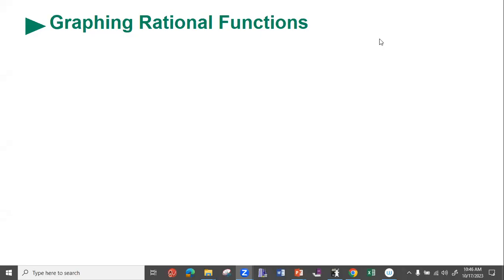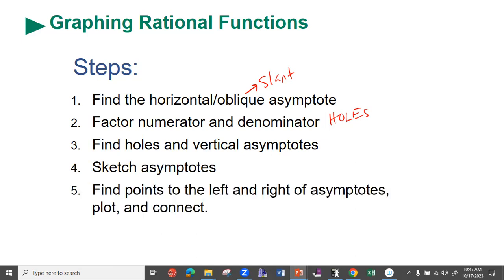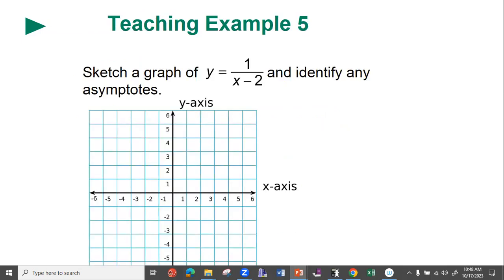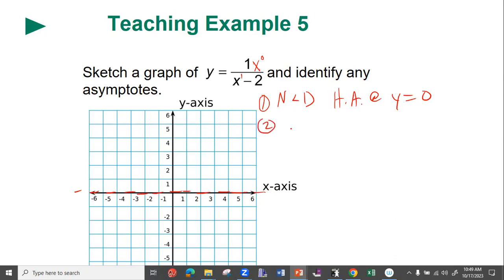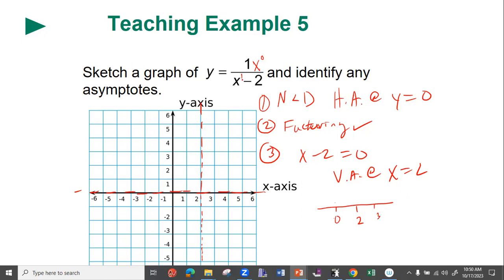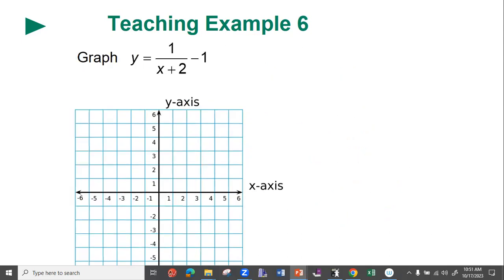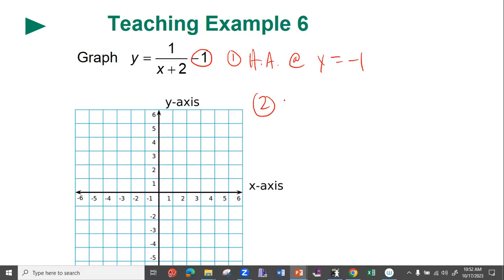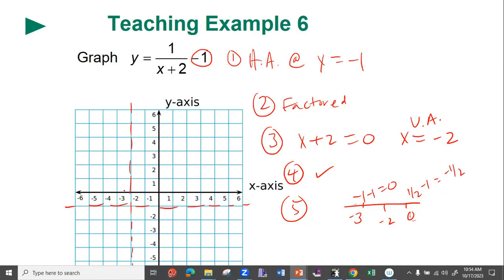4.6 Graphing Rational Function